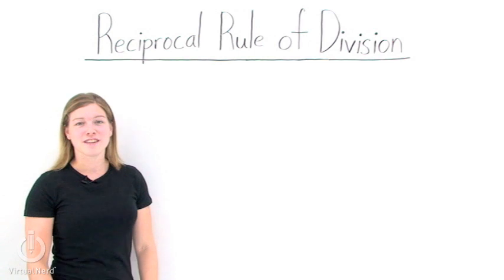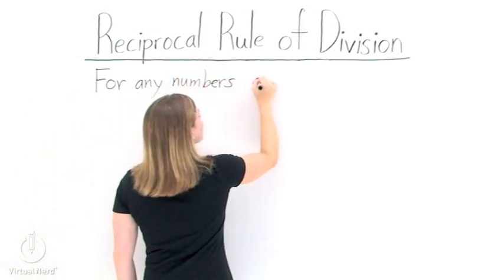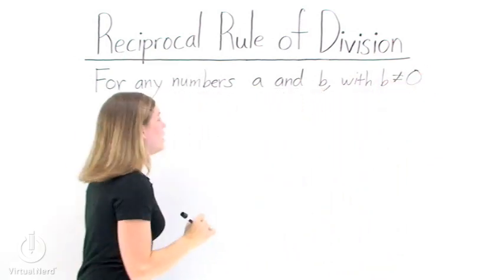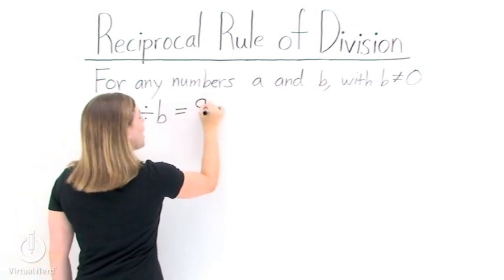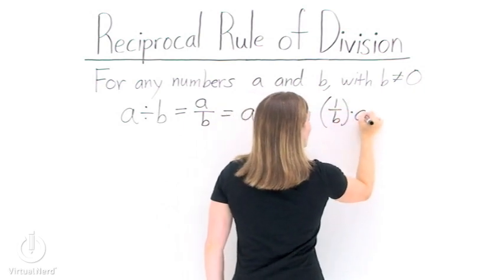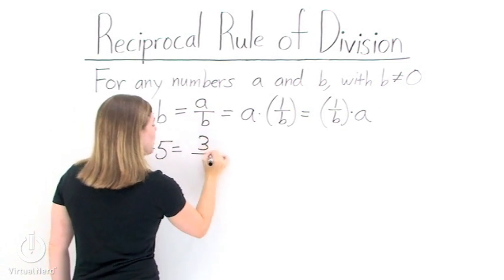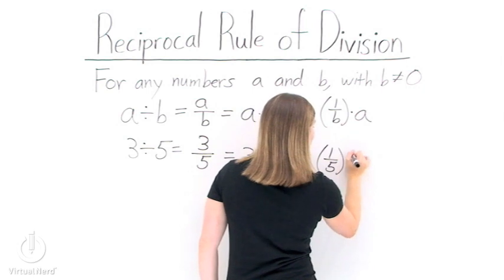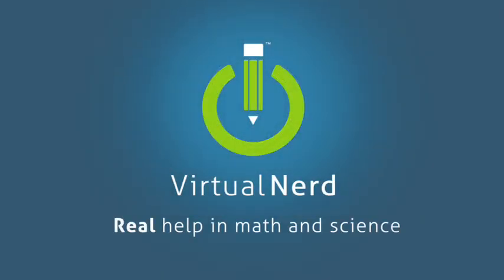What's the Reciprocal Rule of Division?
When you divide fractions, the trick is to rewrite division as a multiplication. But the truth is that you can always rewrite division as a multiplication, and in this tutorial you'll se the rule that makes that possible!